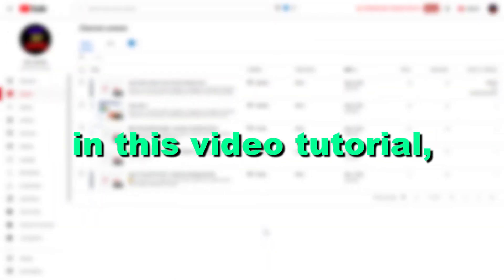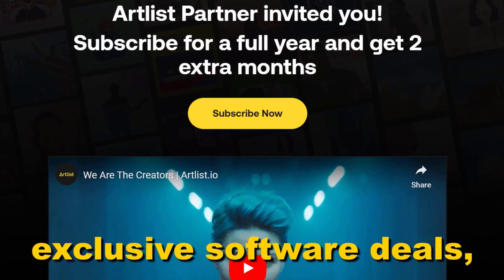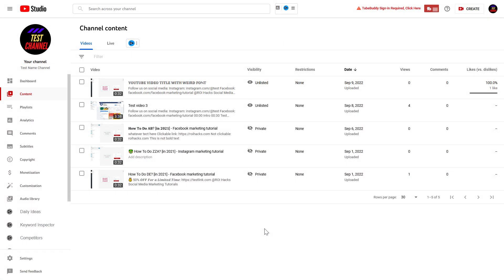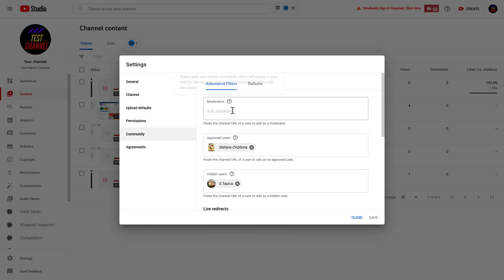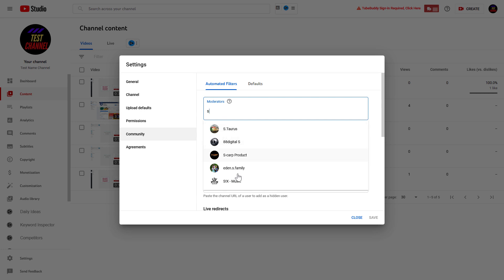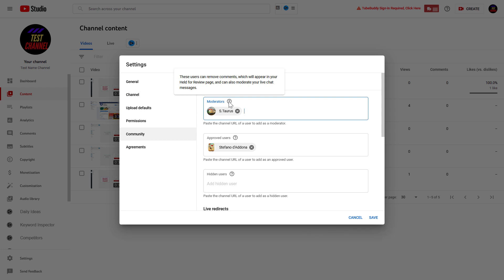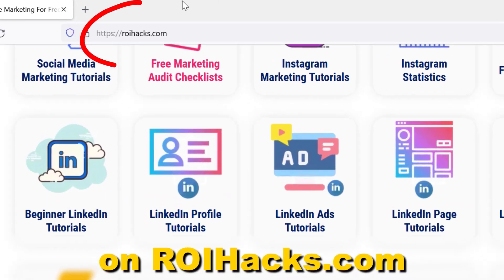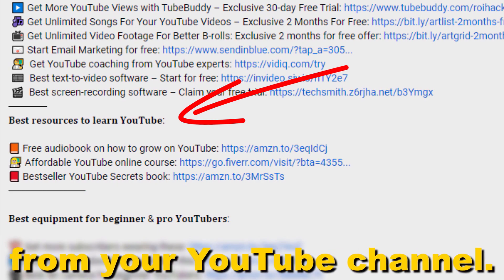How To Add Moderators To A YouTube Channel? [in 2025]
. - Learn how to add a comment moderator to a YouTube channel.